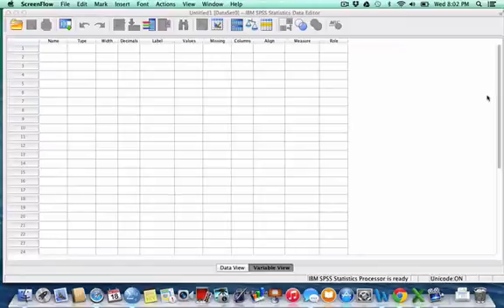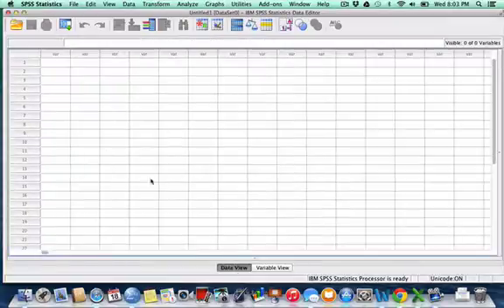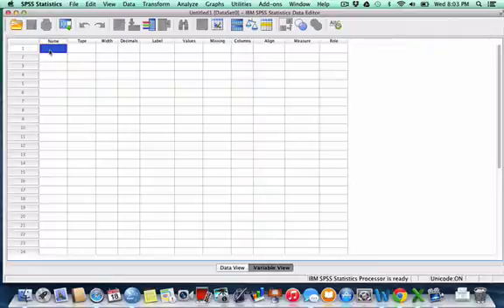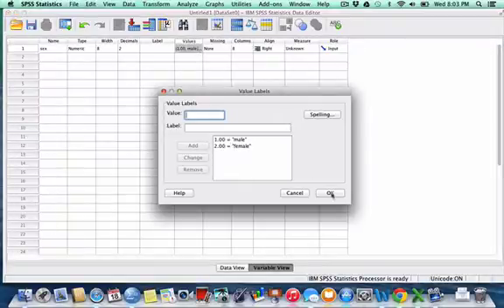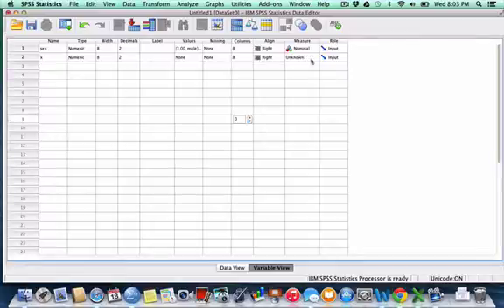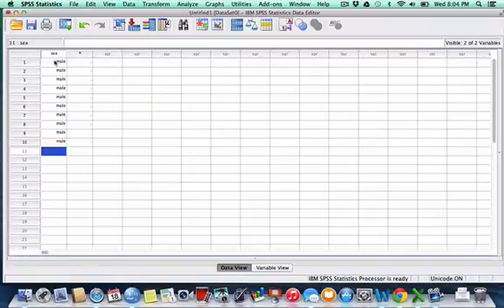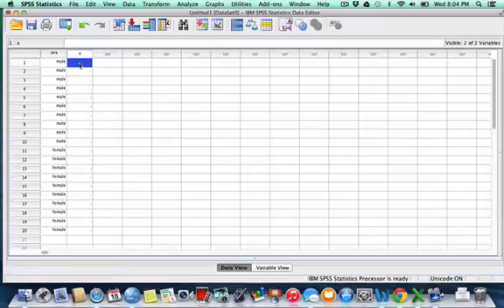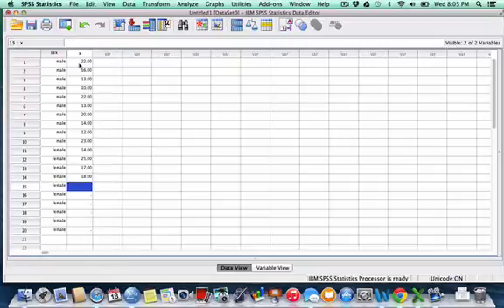Variable Creation and Data Entry in SPSS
Use SPSS v 22 to create and define two variables (sex: male vs. female) and generic scale variable X, then enter data for the two variables.